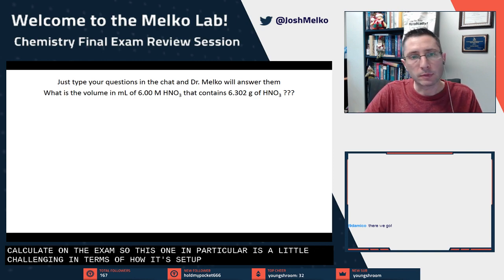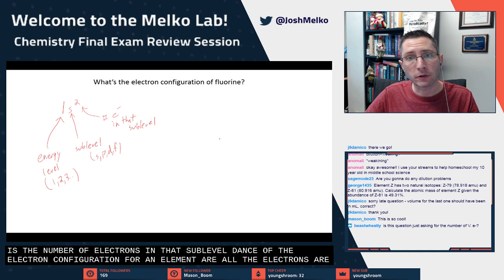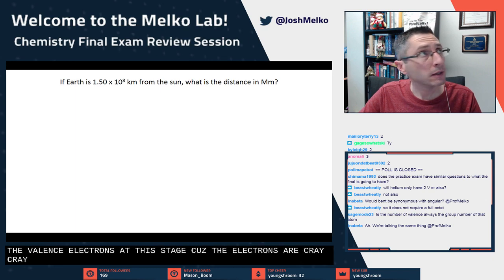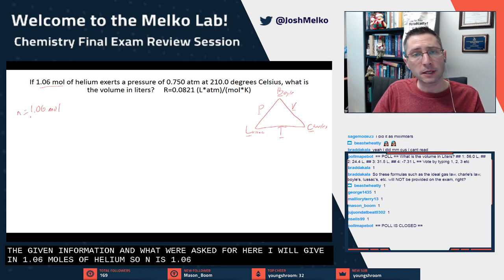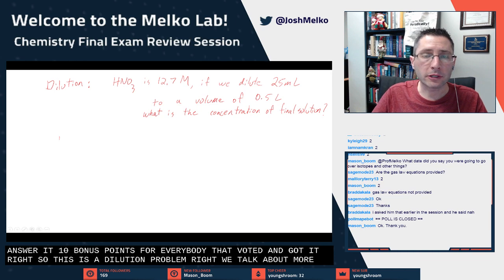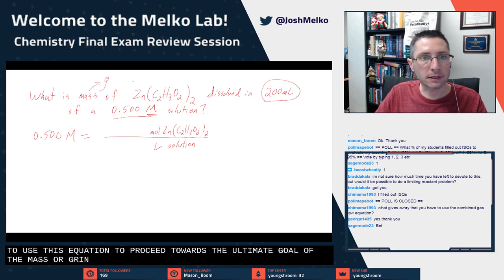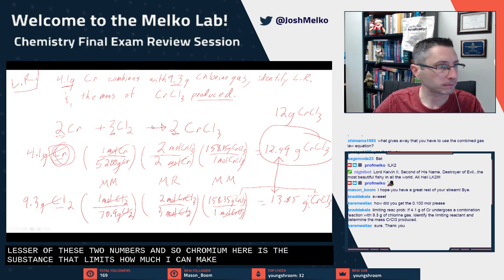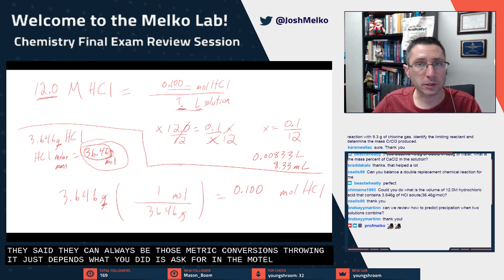Final Exam Review Session